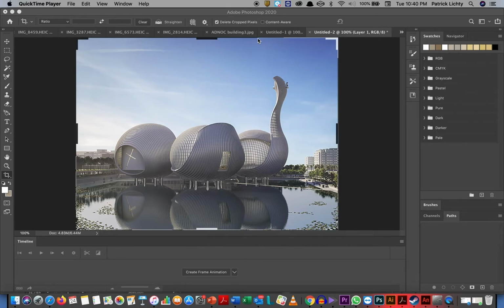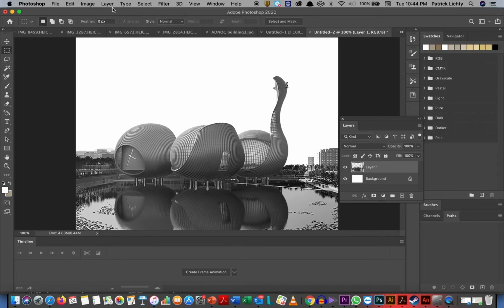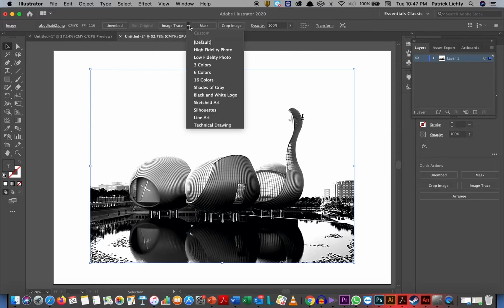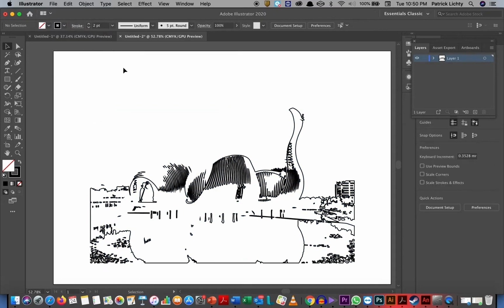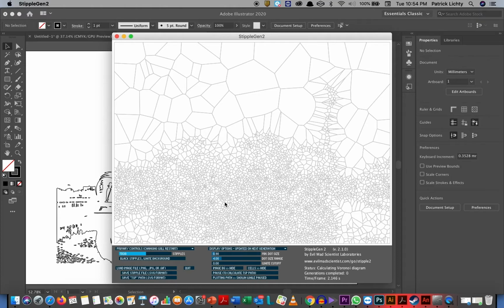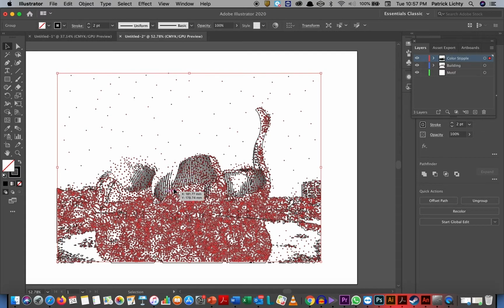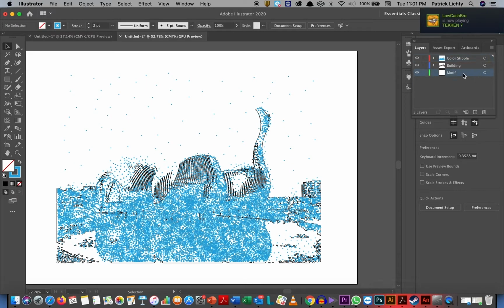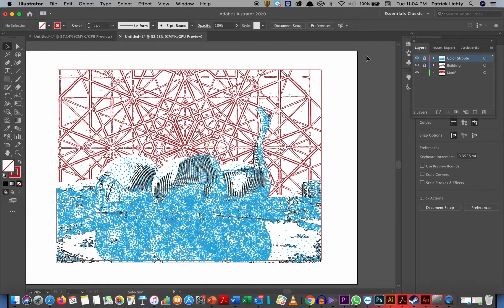AGD 459 Machine Illustration Lecture 2 Line and stipple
This demonstration discuses alternative illustration methods using Illustrator, Photoshop, and Stipplegen to prepare photos for use with plotters like the Axidraw 3.